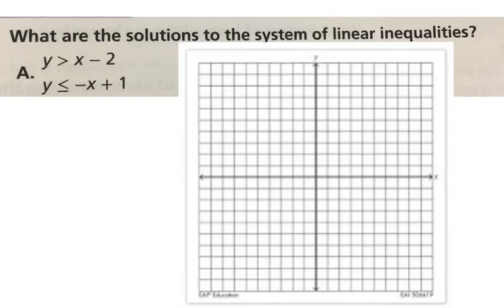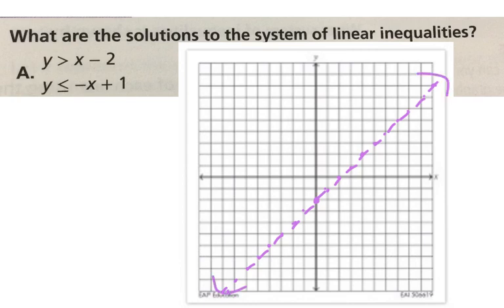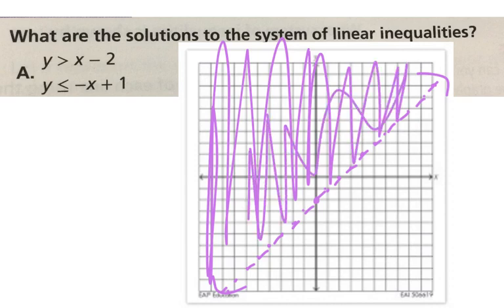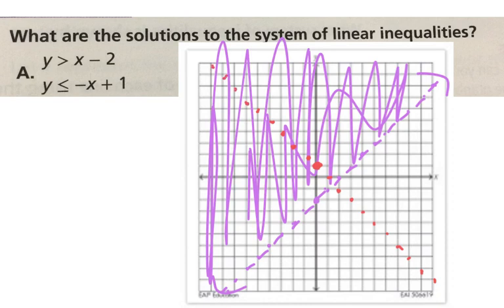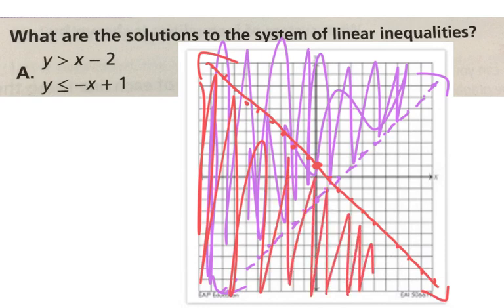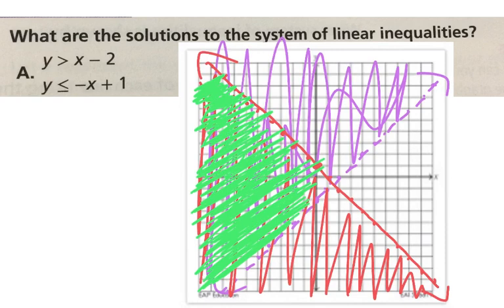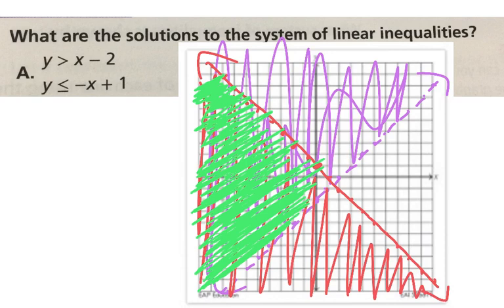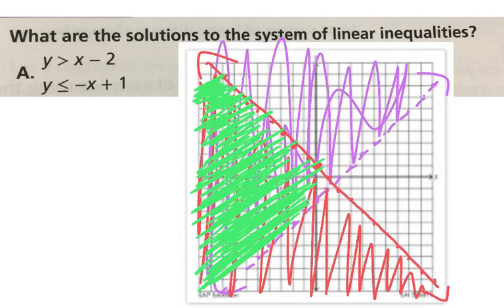Whiteboard 75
00:00 Slide 1
05:40 Slide 2
05:50 Slide 3